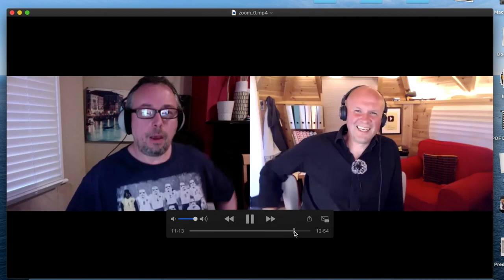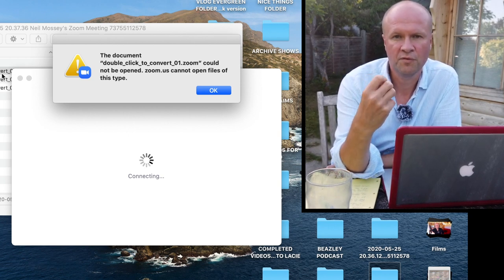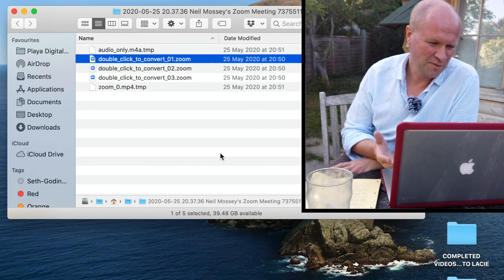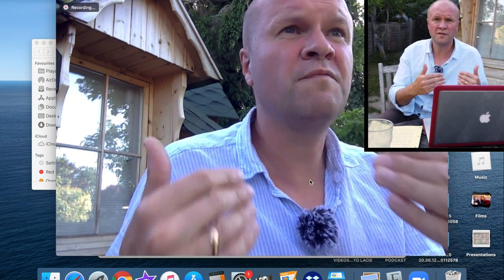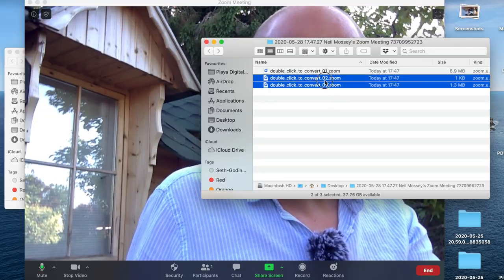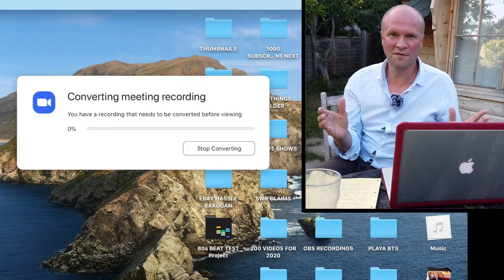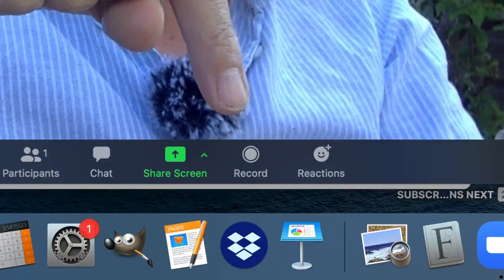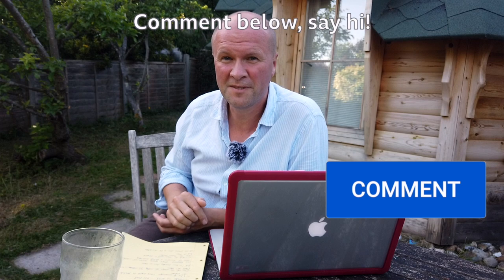RECOVER your ZOOM VIDEO FILES: double click to convert error message on Mac and Macbook Pro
How to recover Zoom call video files, if they haven't converted after the meeting has ended.
If you have a folder containing files called double_click_to_convert_01.zoom
and they don't convert when you double click on them, here is how I recovered my Zoom meeting video files on my Macbook Pro, so it might work on your Apple mac, ipad or who knows, maybe even Windows 10.

0:00 How to recover Zoom recording mac: I've got a folder of Zoom recordings files but they won't play
1:10 What to do when you get error message "The document double_click_to_convert_01.zoom could not be opened. zoom.us cannot open files of this type".
2:50 How to recover video recordings from a Zoom folder which contains files called double_click_to_convert_01.zoom
6:30 How to convert files from a Zoom call recording

MY VIDEO METHOD
Start a new Zoom meeting: hit record then press stop recording
You get the message "The recorded file will be converted to mp4 when the meeting ends"
DO NOT CLICK END MEETING or LEAVE MEETING!
Open the new recording folder for this call, and delete the "double click to convert" files in there.
Copy over the files you want to recover into THIS new folder.
End the Zoom Call, click Leave Meeting
Zoom then converts the video files (and audio files) you need in this new folder and will give you a progress bar.
Your recovered video and audio files will appear in this new folder.

IF THIS DOESN'T WORK TRY THESE:
1 Are there multiple files in the folder?
Some people have reported that renaming them as “double_click_to_convert_01.zoom”, “double_click_to_convert_02.zoom” and so on
THEN using the method in my video
works for them.

At first it did not work for me BUT, there is a reason why:  my video had started recording when my computer went crazy!  So the conversion was incomplete.
To fix it, I copied the files to the new folder as you instructed, and I DELETED the zoomver.tag, Zoom_0 and "x code error" files.
It then converted flawlessly.

3
Check that your Zoom is the most up to date version.
Click on your avatar/account icon on the top right hand side and choose "Check for updates"
If it updates, try the methods above again.

4
Make sure you have enough storage on your computer.
This will stop the conversion.
Empty your recycling folder or trash folder, restart your computer and try these methods.

5
Zoom official way through the app
Open Zoom
Along the tabs at the top of the welcome screen there's Home - Chat - Meetings - Contacts
Open Meetings
On the top left there are 2 tabs Upcoming - Recorded
Click recorded.
Is your meeting recording on that list?
Click to highlight it, then click the "Convert" button on the right.

6
Open the Zoom app, and open SETTINGS: it's the 'cog' icon on the top right hand side
Click on the "Recording" tab on the left hand side.
Check your local recording location is the right place
I set mine to my desktop, so I can see them easily, but change this to a location you know that works.
And then try my method again to fix the "not in the right location" problem.

7
Other ways

8
another comment:
I tried and tried again but it didn't seem to want to work.
It turns out I didn't give Zoom access to my files and folders.
This needs to be done by going to System Settings, then into Security & Privacy, then select, Privacy at the top right plus Files & Folders on the left, then tick the box to give access.

Shot on DJI OSMO POCKET - You can buy one from Amazon right here